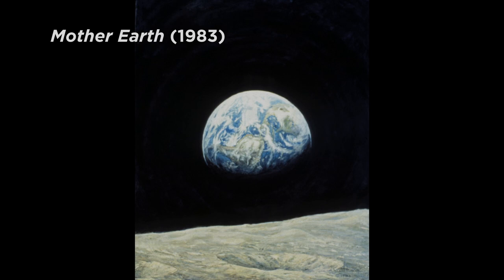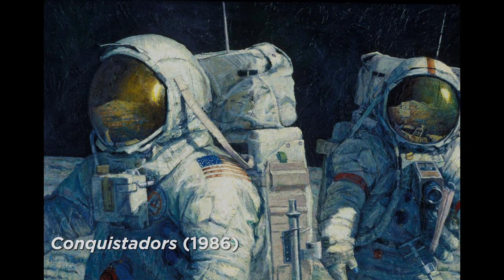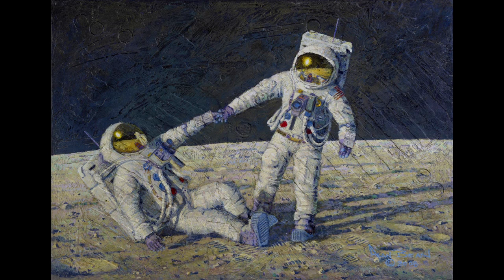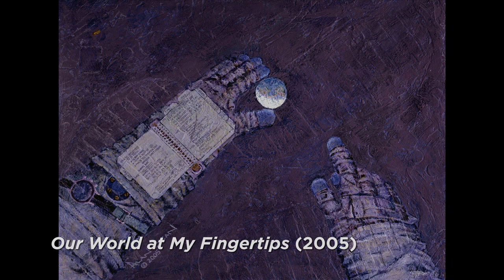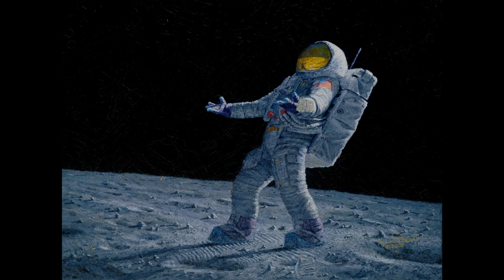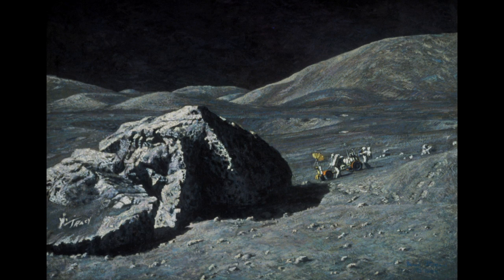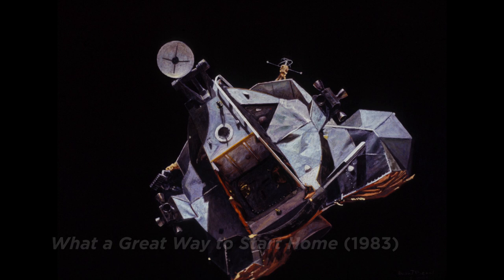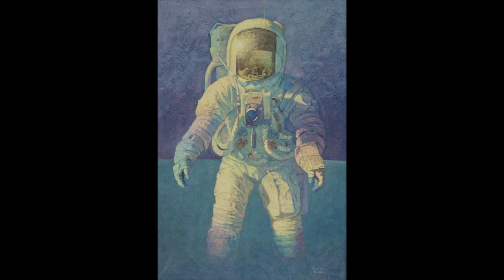Paintings from the Moon with Narration